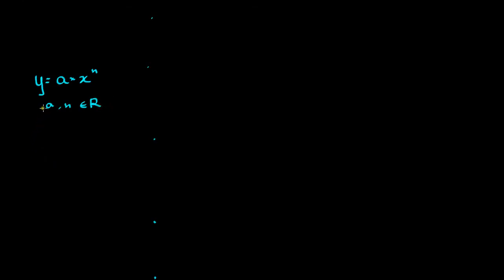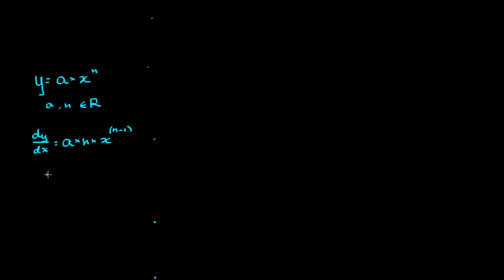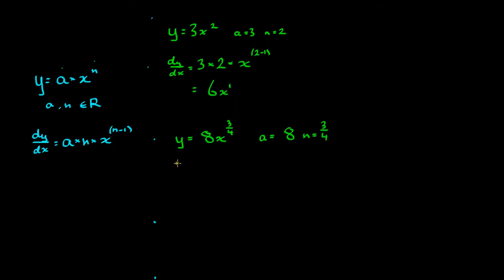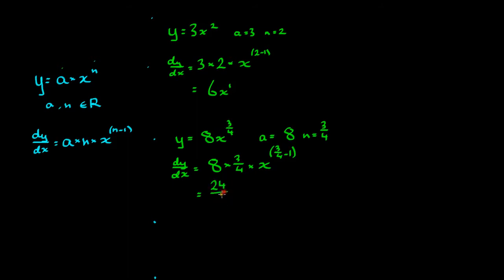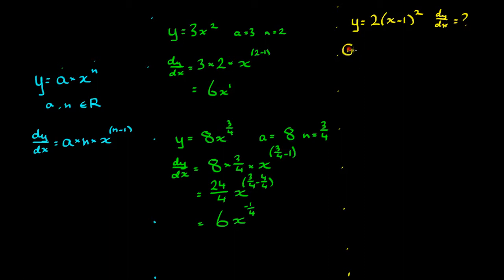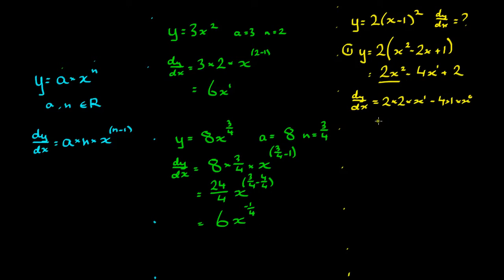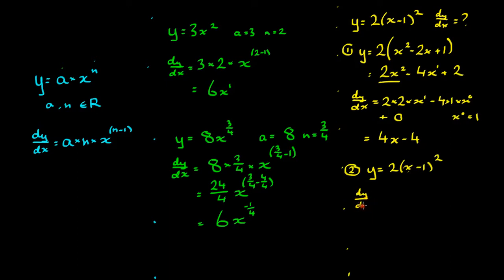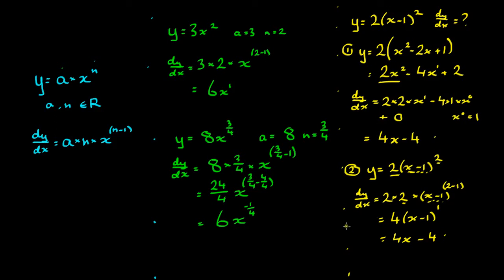Deriving Polynomials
In this video, we look at how to differentiate a polynomial function and what it looks like as a graph.